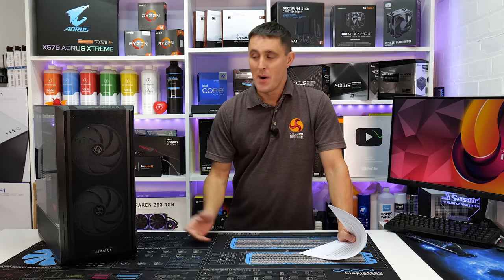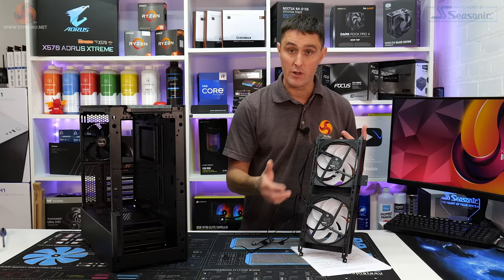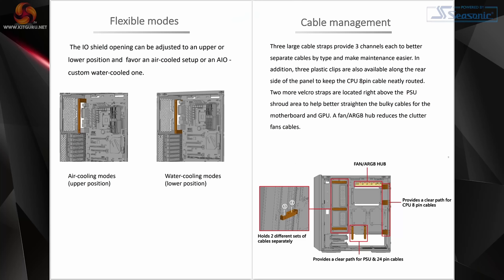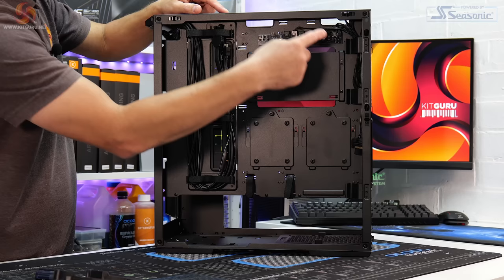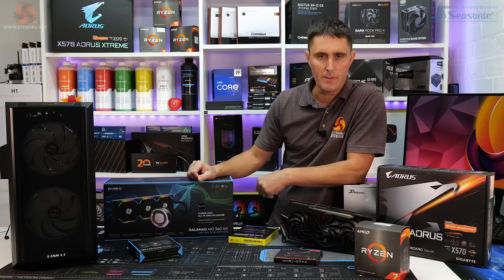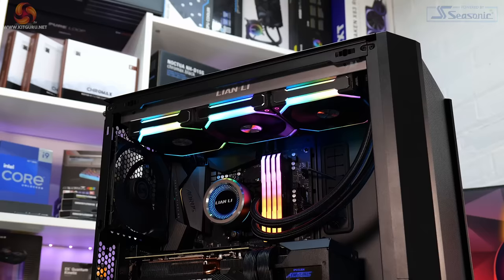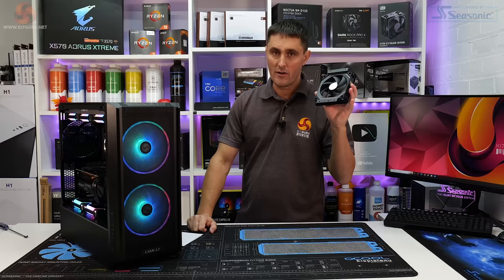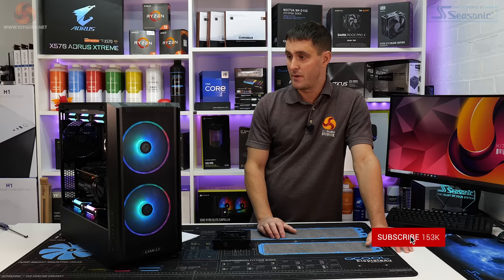Lian Li Lancool 216 - CASE of the year?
James takes a look at the new Lian Li Lancool 216 - its an interesting case, and we explain why. Oh yeah,. whats up the fan at the back? does it work?

Price (OcUK)  - Black £105, White £110

00:00 Start
00:50 Introduction / Pricing
01:27 Optimised?
01:48 Taking the case apart - a look inside
04:39 Front I/O
05:26 Accessory (optional)
06:25 The case up close
11:15 Included Fan mount accessory
11:55 Side panel / drive bays / trays
13:53 Cable cutouts / fan controller / filters
14:51 Hardware for the build
17:01 Timelapse build
13:58 Build is complete - James Thoughts
25:48 Thermal testing
26:32 Fan installation and external fan system
28:38 Thermal testing with external fan
30:00 James closing thoughts

Core System Specification:
• Memory – 32 GB (4 x 8GB Modules) Corsair Vengeance RGB Pro SL DDR4-3600
• Graphics Card – Gigabyte RTX 3080 Aorus Master
• Main Storage – 1TB PNY XLR8 Gaming CS3040 PCIe Gen4 NVMe M.2 SSD
• Chassis – Lian Li Lancool 216
• CPU Cooling – Lian Li Galahad AIO 360 RGB UNI FAN L 120 Edition
• Power Supply – Seasonic Focus PX-850 80+ Platinum
• Fans – Stock 160mm/140mm + Lian Li UNI FAN SL120 V2
• Tubing: Corsair Hydro X Series XT Hardline 14mm Tubing — Satin Transparent

Pros
• Mesh panels provide good airflow
• External fan and bottom fans significantly improve GPU thermals
• Optimised for both Air and Water cooling
• Good cable management features
• Solid build quality
Cons
• External fan isn’t compatioble with all hardware configurations
• ARGB controller has to be purchased seperately

KitGuru uses a variety of equipment to produce content:
Panasonic S1 Cameras / Panasonic S5 and GH5s Cameras

Final output – colour grading/titling etc:
Mac Studio M1 Ultra - 128gb memory, 4TB, 64 core GPU.
Davinci Resolve Studio 18 (Mac)